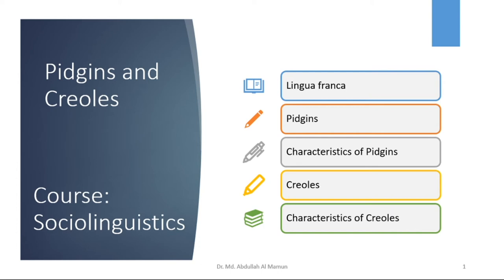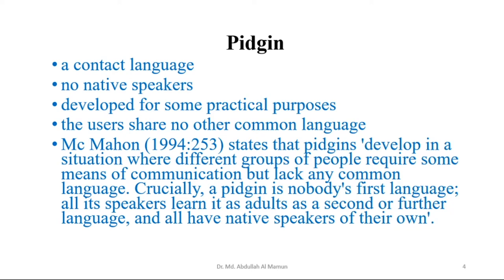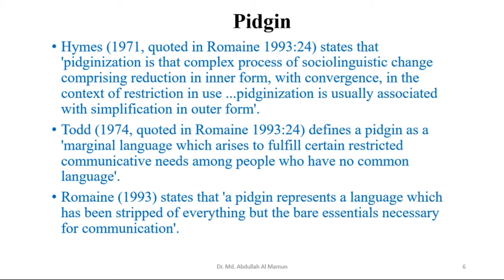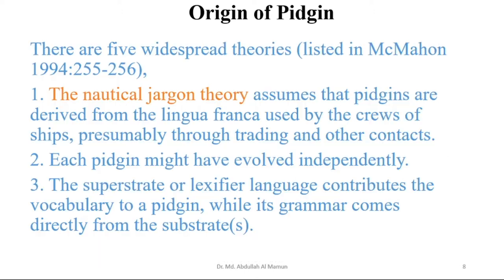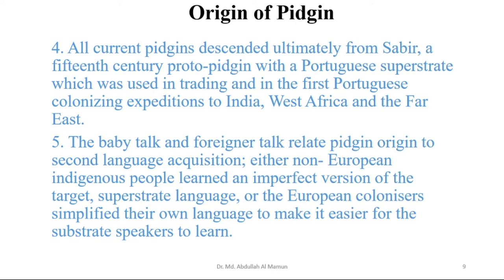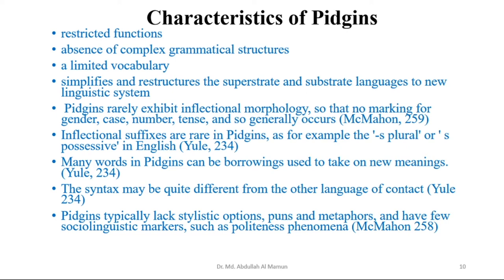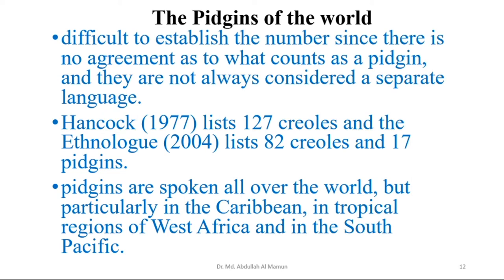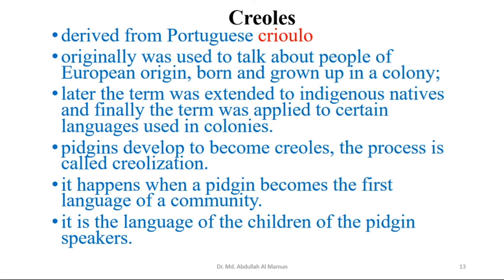Pidgins and Creoles